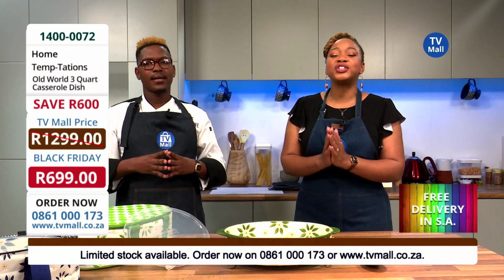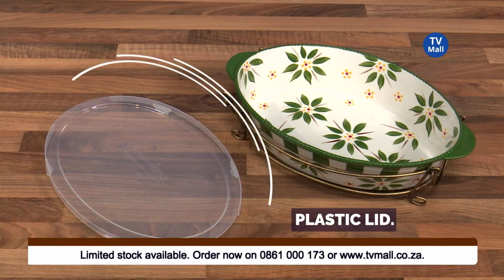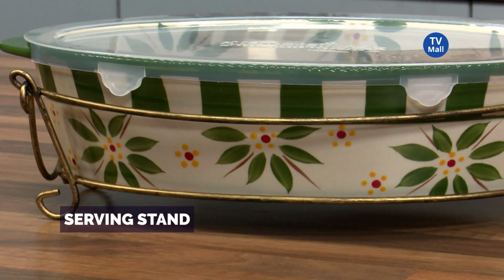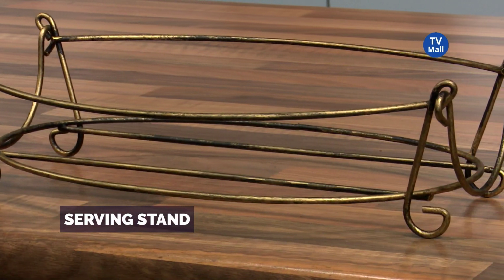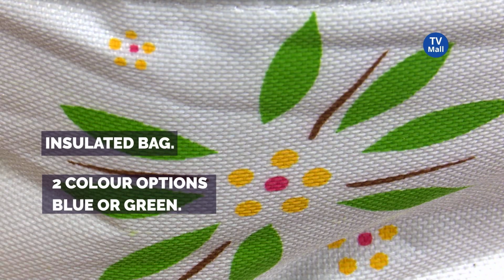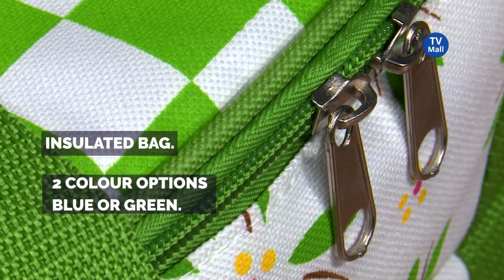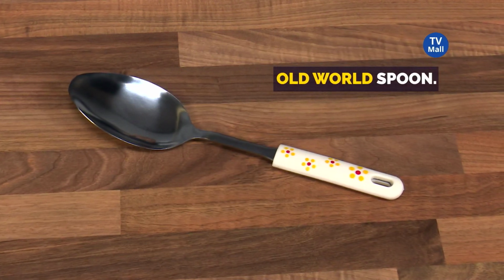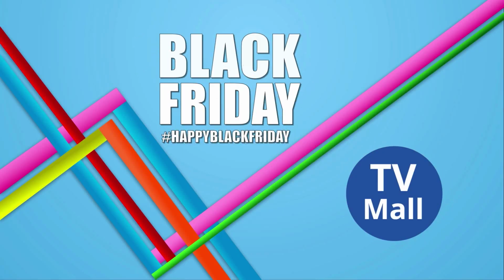HappyBlackFriday! Temp-Tations Old World 3 Quart Casserole Dish: 1400-0072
GET FREE DELIVERY ON ALL BLACK FRIDAY DEALS!
Only valid from the 29th of November till the 6th of December 2019!

The Temp-Tations Old World 3 Quart Casserole Dish gives you old-world charm for your dining table -or a loved one's. Accompanied by an insulated tote bag, metal cooling rack, serving spoon and plastic cover this 3.0-quart (2.8l) casserole dish makes for a very lovely gift.

The insulated tote bag will help keep foods hot or cold and make travelling with your casserole a breeze. Its delicate hand-painted details and beautiful colours, as well as its oven-to-table or fridge-to-freezer convenience, makes it a must-have for every household!

Follow TV Mall this Black Friday with:
for more amazing deals!